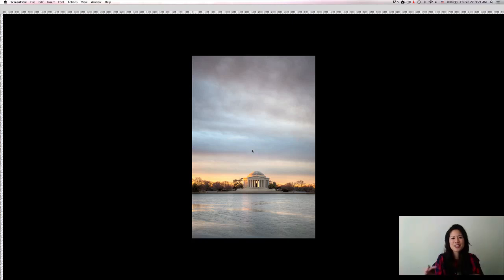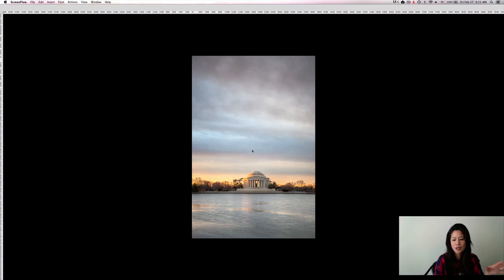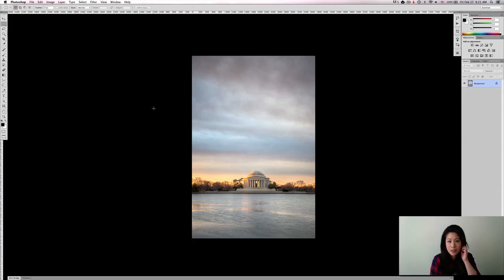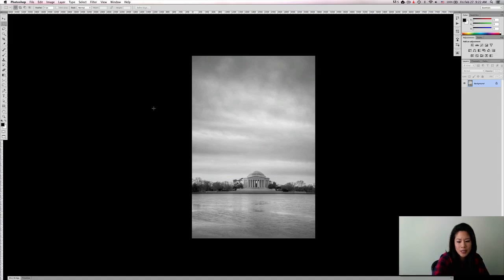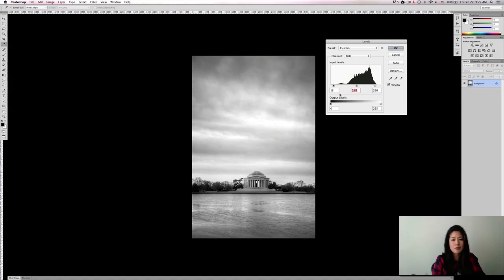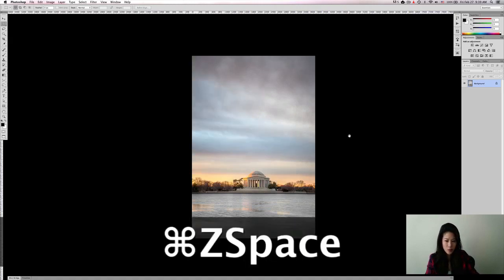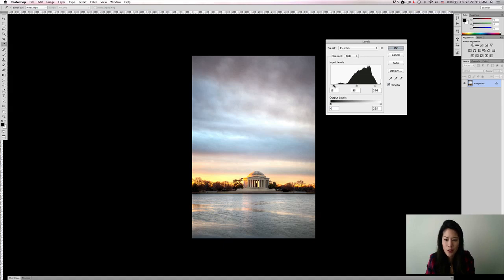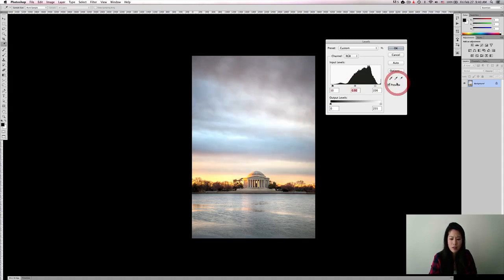Photoshop Contrast: Quick Tip on How to Check your Contrast